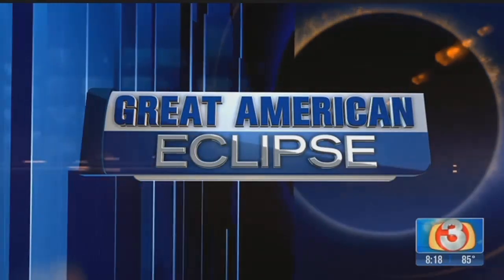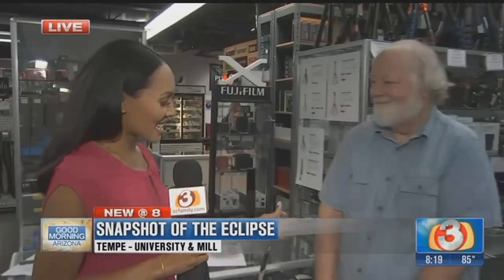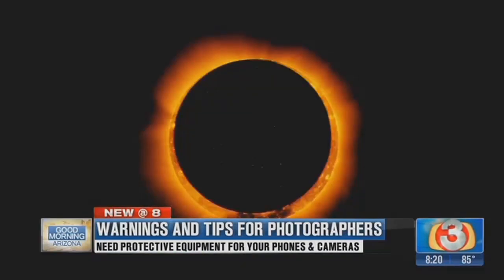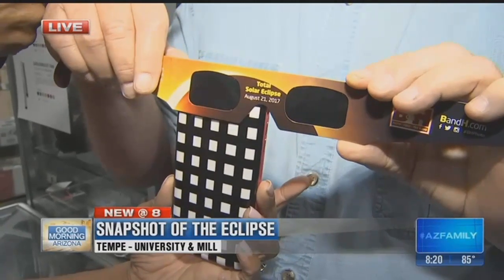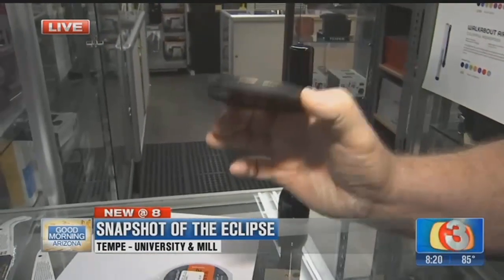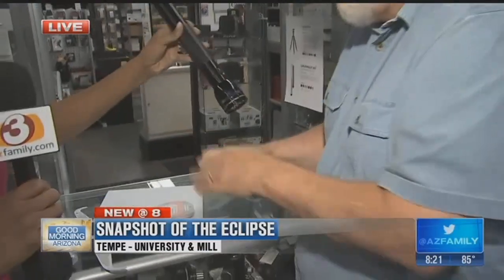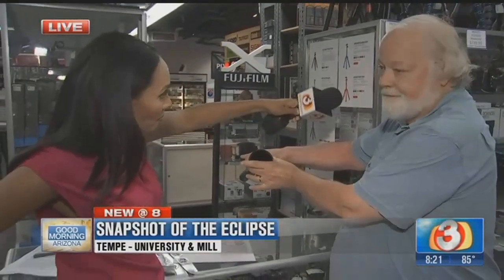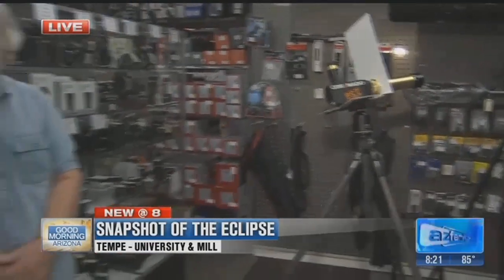How to capture the eclipse on camera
Lots of shutterbugs will be hoping to snap a picture of the eclipse but, don't just head out and point your camera or cell phone at the sun, there are some things you need to know before taking your picture. &nbsp; John Sullivan from Tempe Camera has taken lots of eclipse pictures and has the best tips.&nbsp;